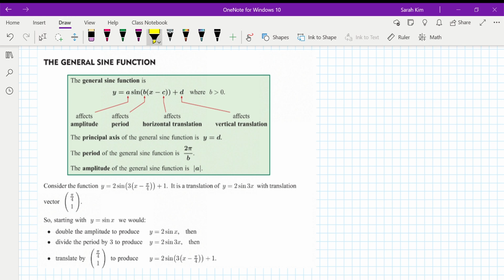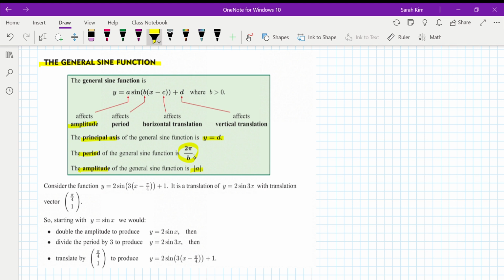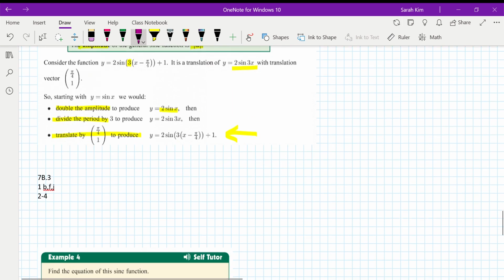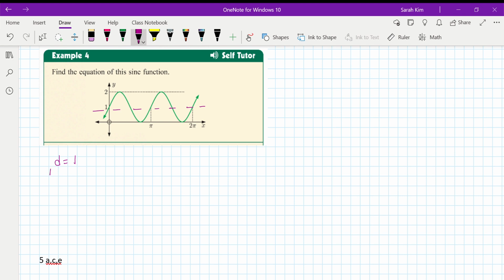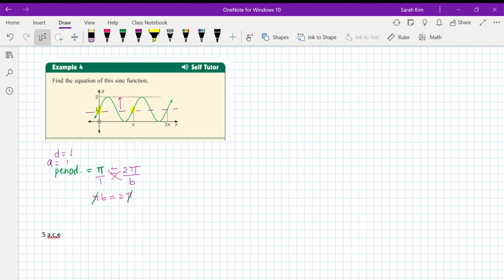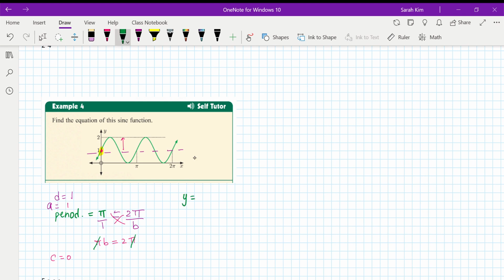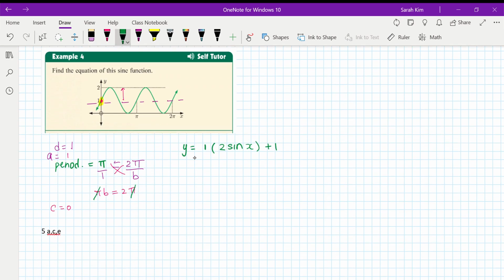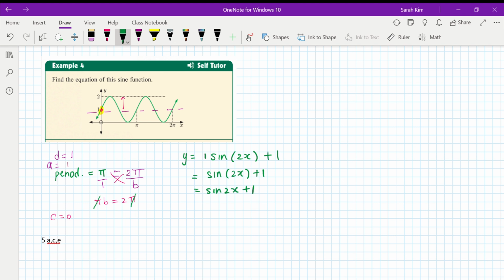7B Example 4